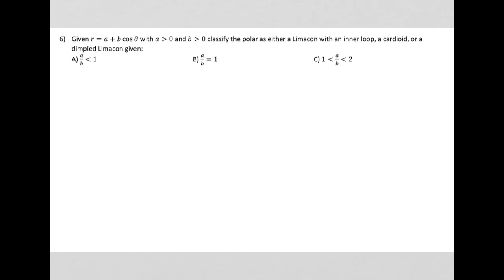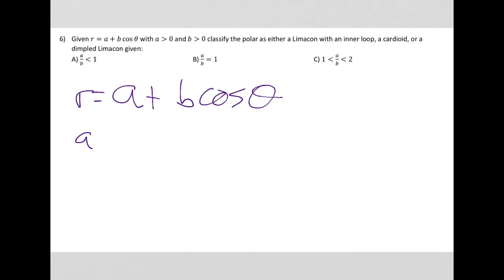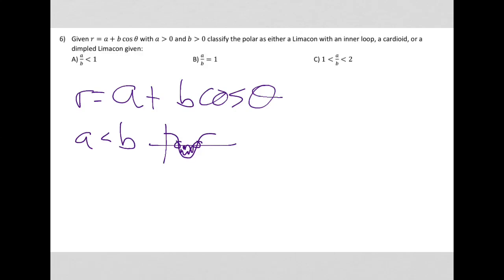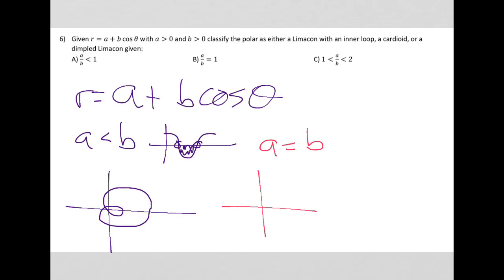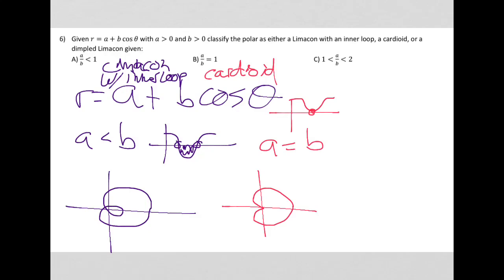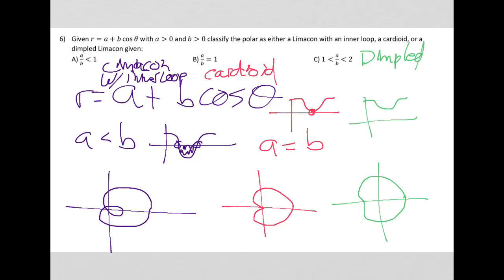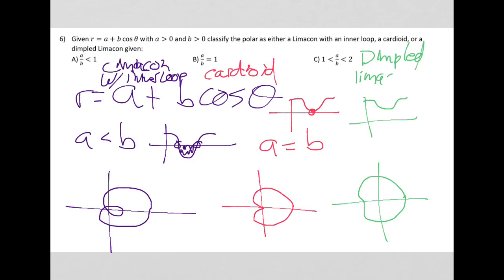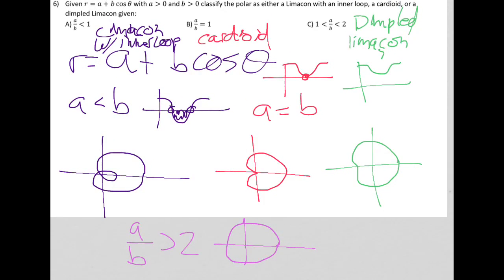HPC - LG10 - 6